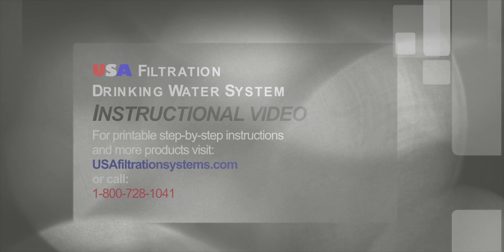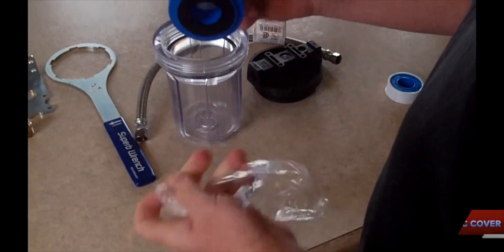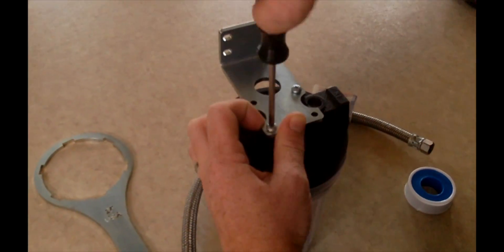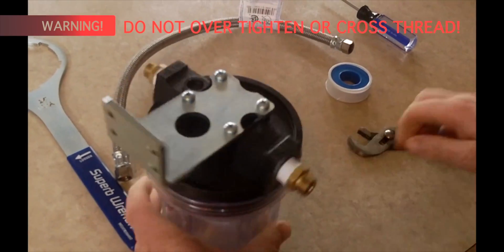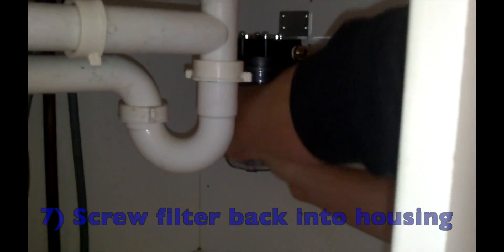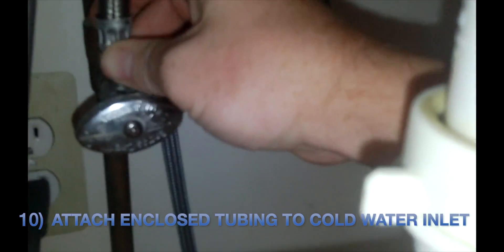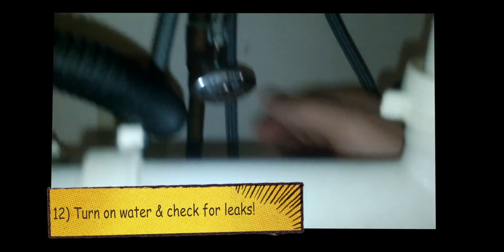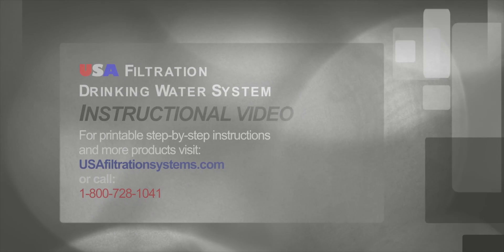USA filtration systems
USA Filtration System instructional video